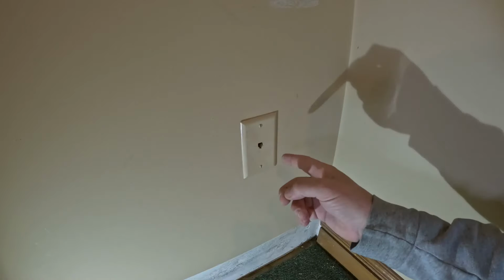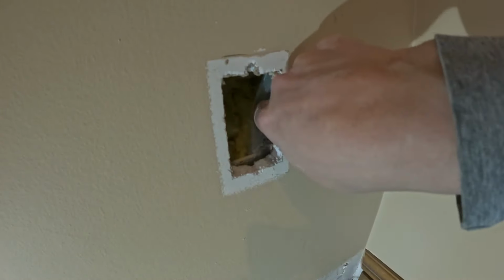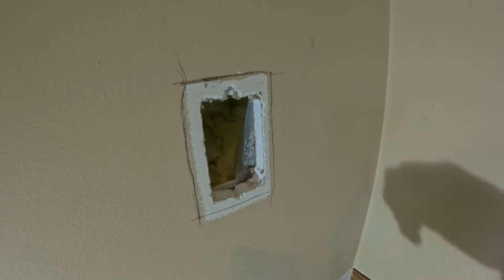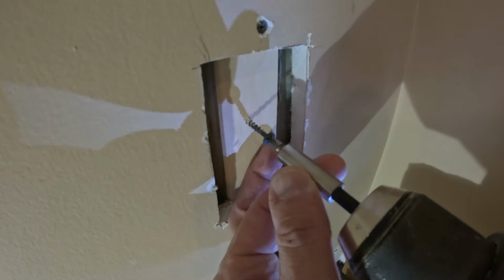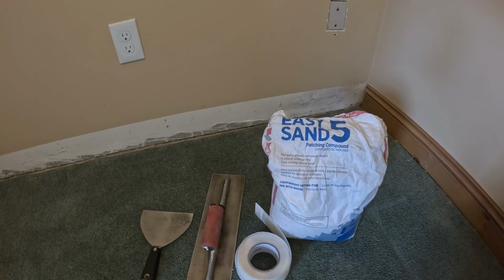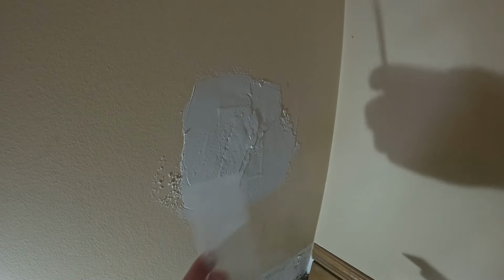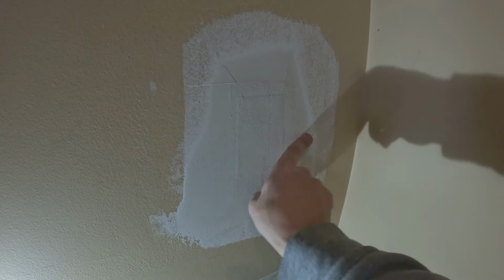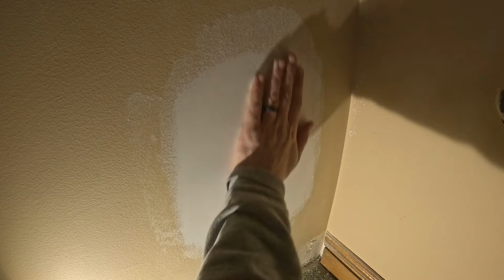How to Remove Old Phone Jack and Patch Your Wall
In this video, I show you how to get rid of an old phone jack and how to mud and tape the hole with a new piece of drywall.

Putty knife
Sanding sponge
Joint compound
Multi- tool
Drywall screws
Check out the other tools used on this and other projects